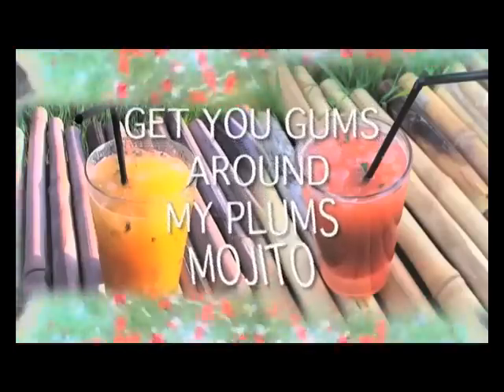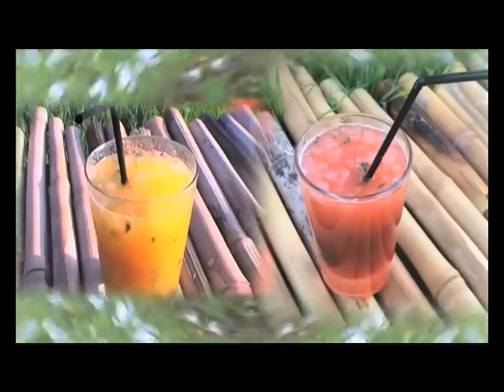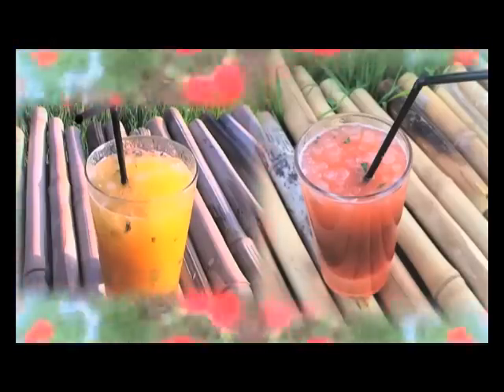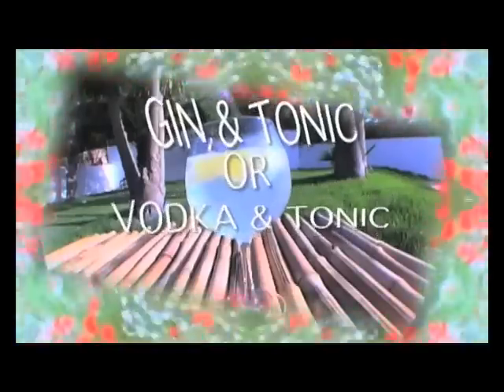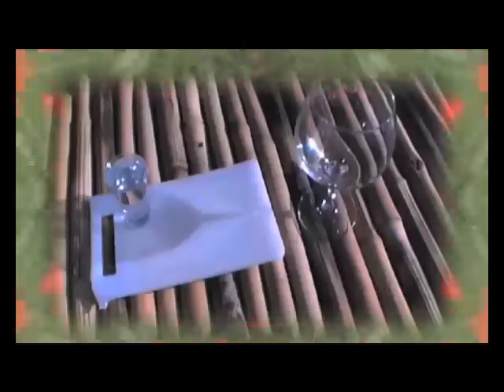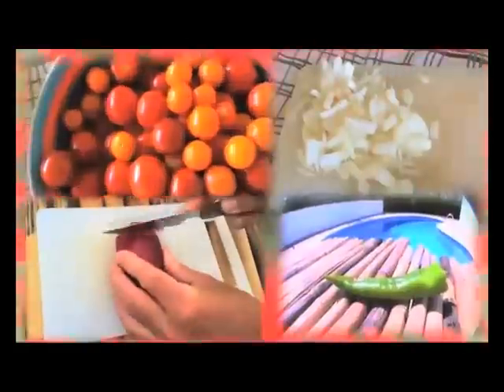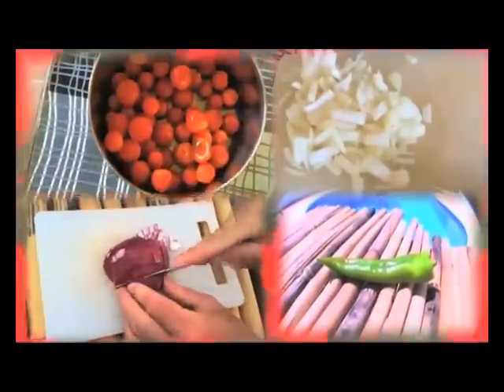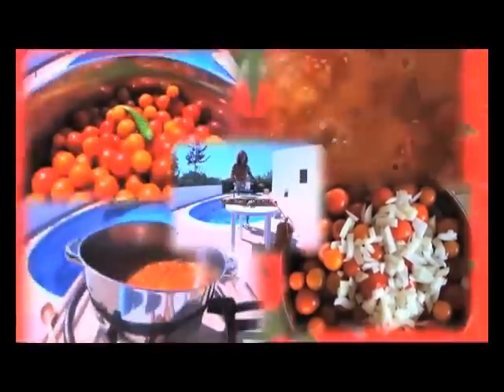The Boozing Blokes Cookery Show 7. Cocktails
The Boozing Blokes Cookery Show is the best cookery show out there. The 7th show how to make some great Cocktails including a Plum Mojito, Sex up a Gin or Vodka and Tonic, the best ever Bloody Mary and a Summer Skinny Bitch Wine Spritzer.Hosted by Dovey it is aimed at the party people out there. People who love looking good, love partying, love boozing and love good healthy food. It is aimed at young people and that includes everyone who is still young at heart (Is there live after youth hell yeah Ibiza baby). Dovey shows you how to cook great food without the boring celebrity chef kitchen shows and without the fat. Mixing psychedelic visuals, house & chill out  music with classic film quotes and comedy making it an enjoyable way to get you cooking healthy food yourself. Plus the Butt Naked Chefs 30 second Karaoke with a special celebrity guest head Chef Rachael Ray and the bar philosophy in the words of the Great Bobby Moore.( you don't wanna miss this).